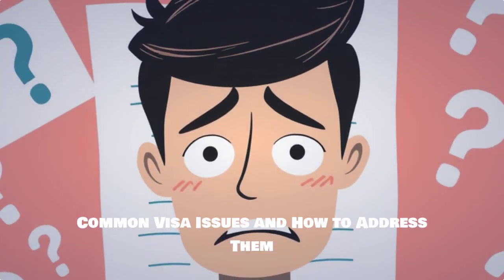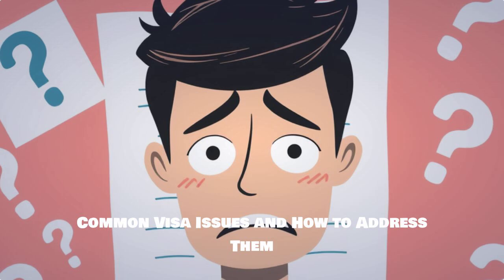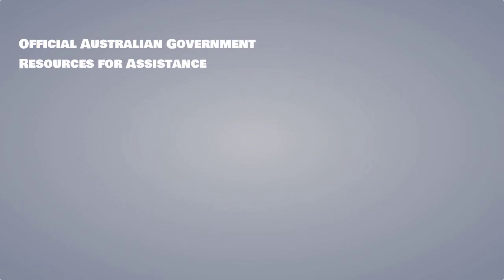How to Get Help with Australian Passport and Visa Issues: Resources You Need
In this video, we provide essential information on the visa application process for various purposes, including travel, work, study, and medical treatment. Whether you’re looking to apply for a visa for a family reunion, a business trip, or any other reason, we’ve got you covered!

What You’ll Learn:
Step-by-step guidance on how to apply for a visa.
Key requirements and documentation needed for your application.
Tips to ensure a smooth application process and avoid common pitfalls.
Why This Matters:
Understanding the visa application process is crucial for anyone planning to travel internationally. Our expert insights will help you navigate the complexities of obtaining a visa, ensuring you’re well-prepared for your journey.

This channel covers everything related to:
visa application,
how to apply for a visa,
visa tips,
travel visa,
medical visa,
student visa,
work visa,
family reunion visa,
citizenship application,
passport information,
international travel,
visa requirements,
visa process,
travel tips,
immigration advice,
visa interview,
visa documentation,
travel guide,
visa for all countries,
visa for medical treatment,
visa for study,
visa for work,
visa for family,
visa for tourism,